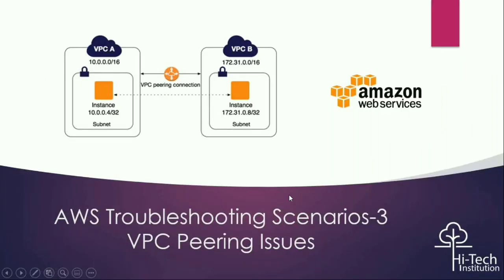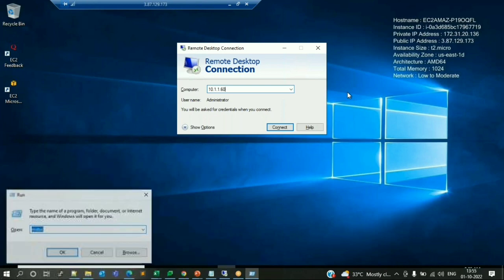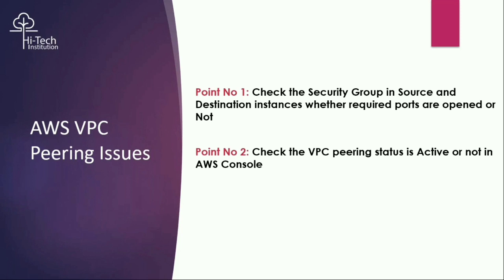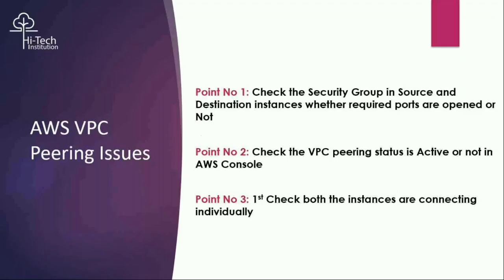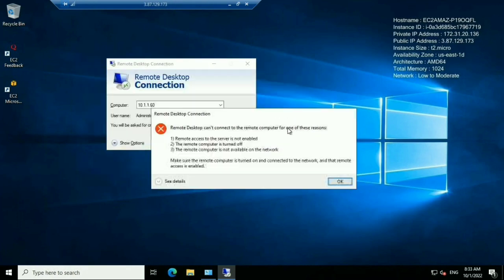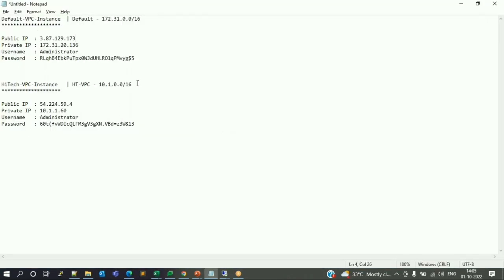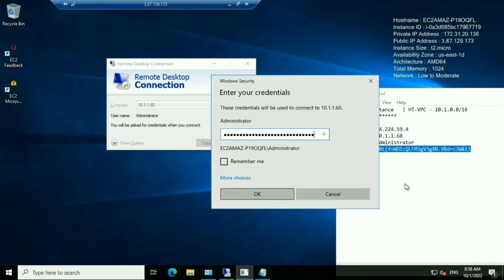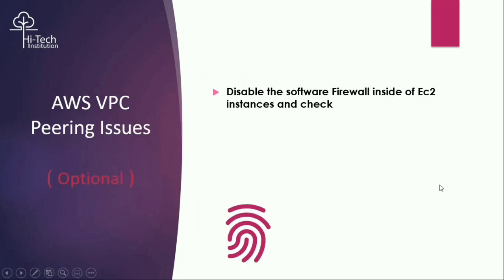VPC Peering Troubleshooting | AWS VPC peering issues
cloud computing,
aws vpc peering connection,
aws vpc peering between regions,
aws vpc peering,
aws tutorial,
aws vpc peering example,
aws vpc tutorial,
AWS realtime issues,
aws common issues,
Amazon,
Cloud computing,